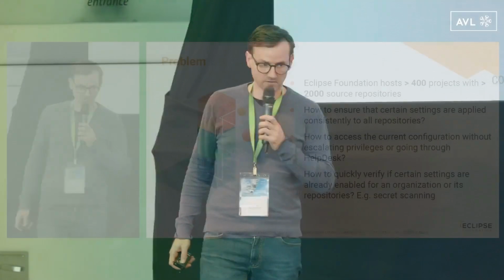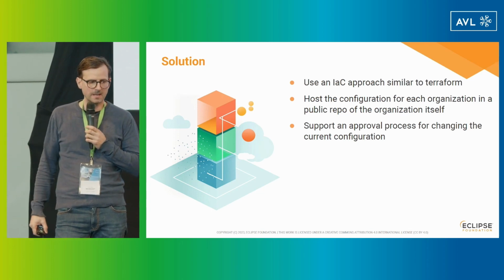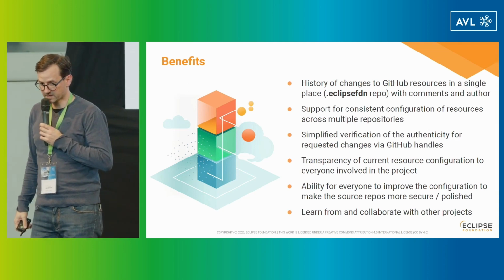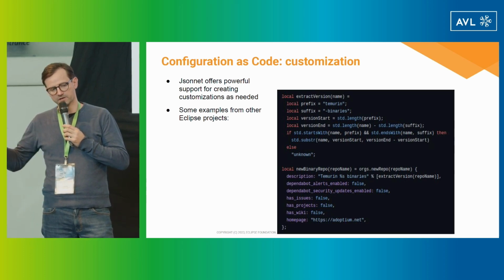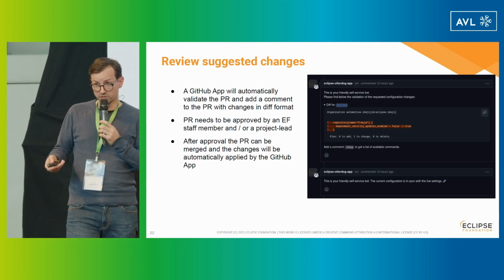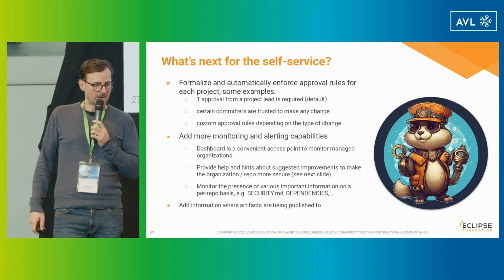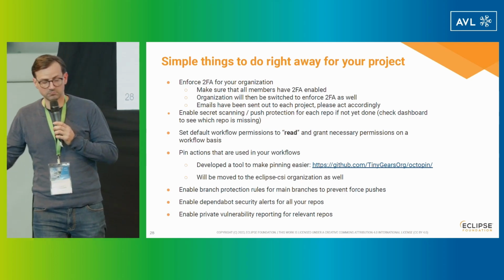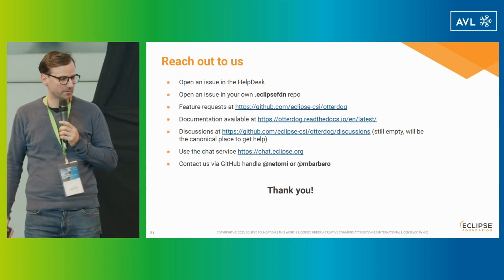Updates to the Project Self-Service and Outlining Security Best Practices For Your Project